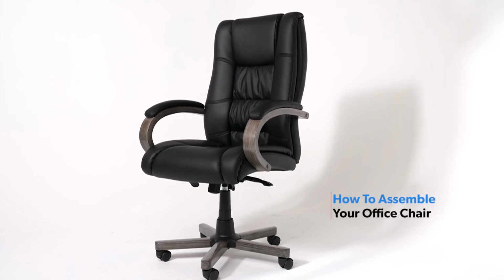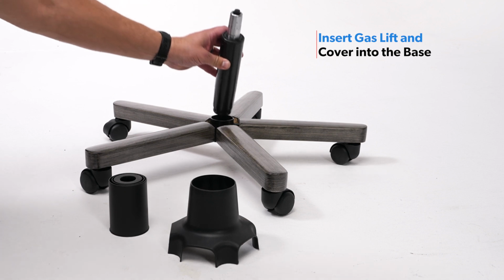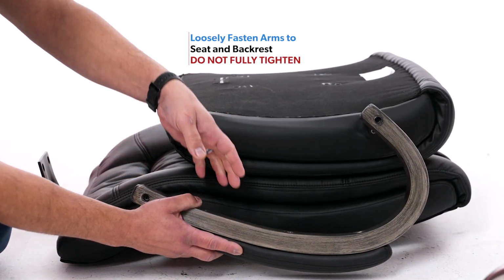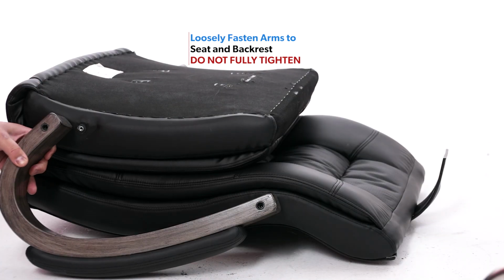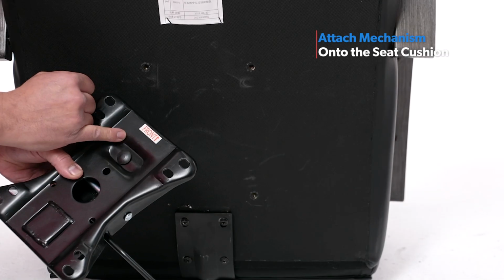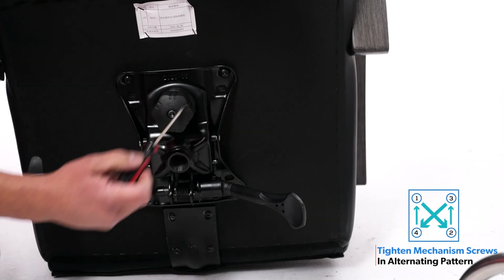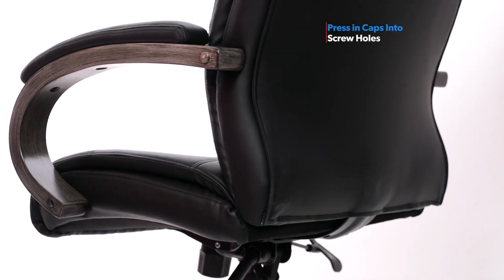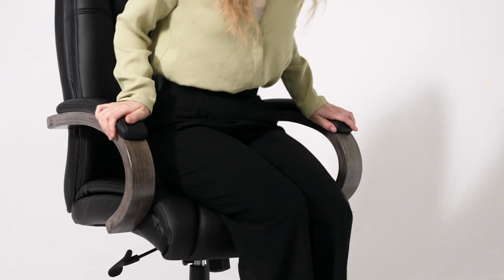B8991 GY Assembly